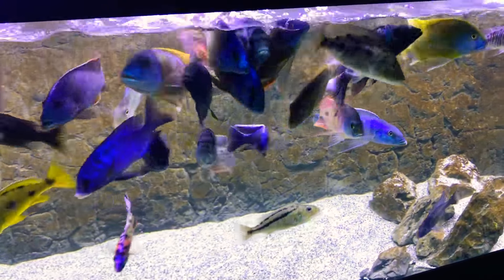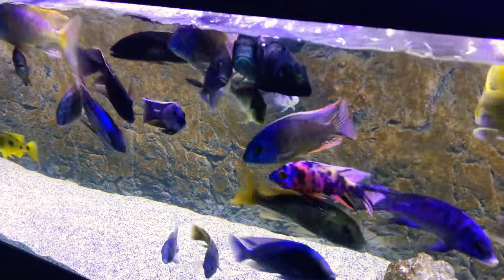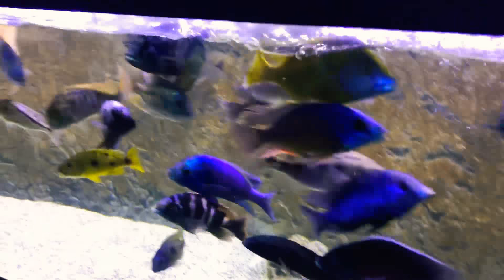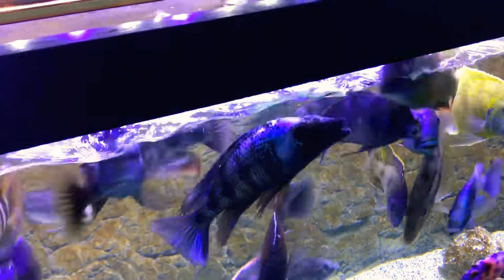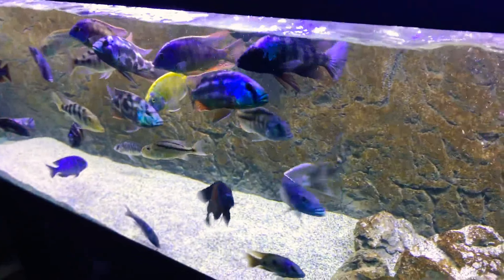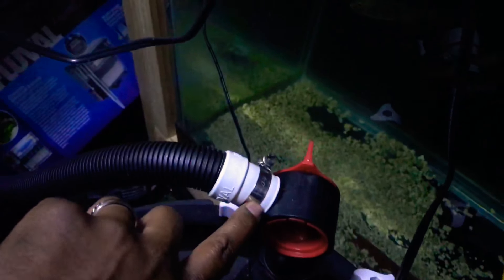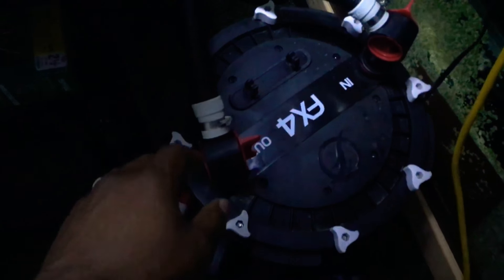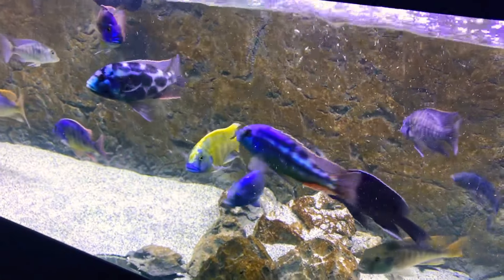The conclusion of the FX4 Canister Filtration disappointing Disaster